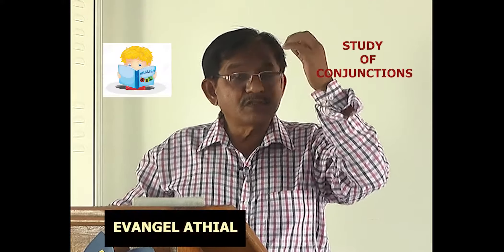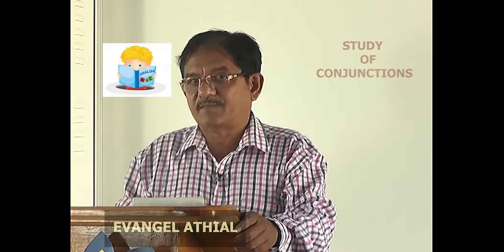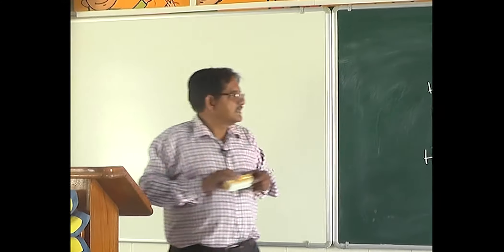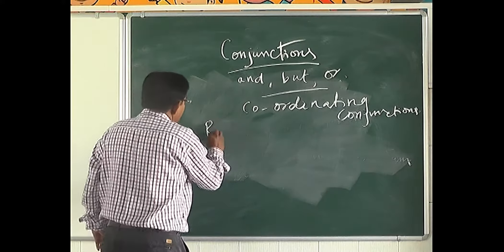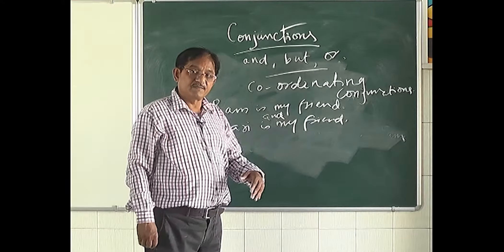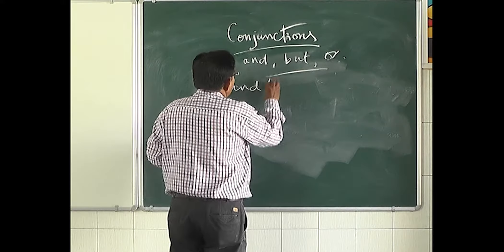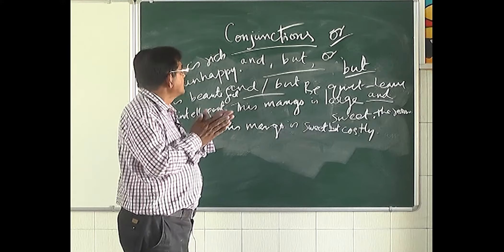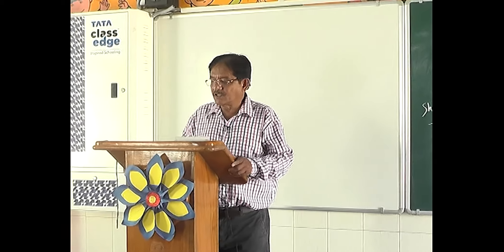Conjunctions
Study of Conjunctions